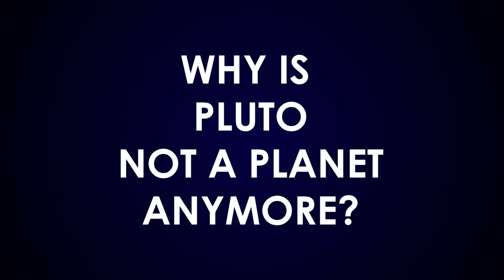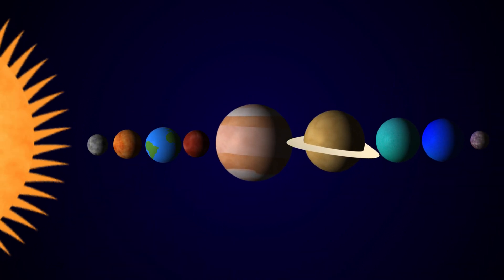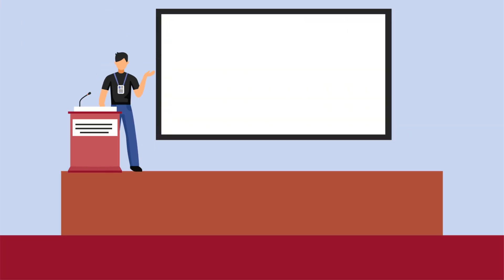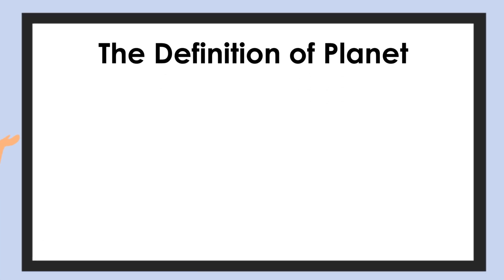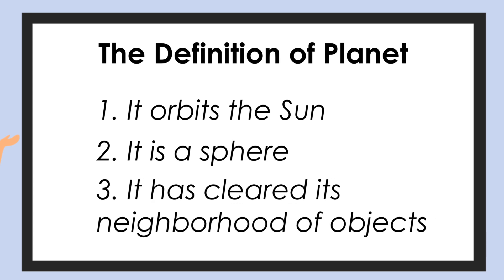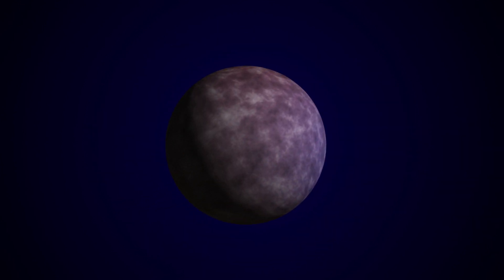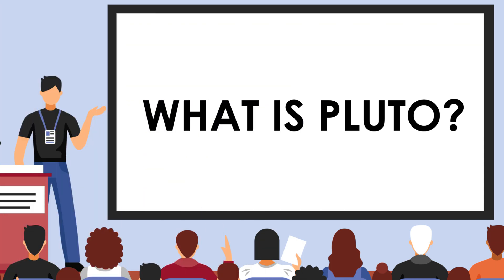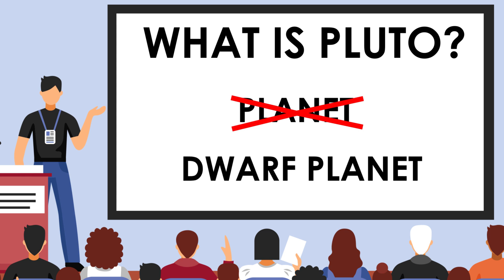Why Is Pluto Not a Planet Anymore?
This animation was created as part of my assessment at university.

All graphics are original apart from the following:
00:07 - Astronomer vector created by macrovector
00:23 - Conference room vector created by macrovector

Voiceover: Mikolaj Bylinka
Script, Animation & Graphics*: Slavena Boycheva

*All graphics apart from those stated to belong to someone else